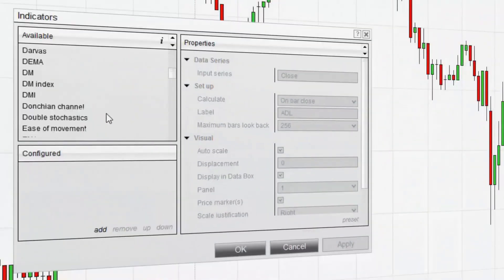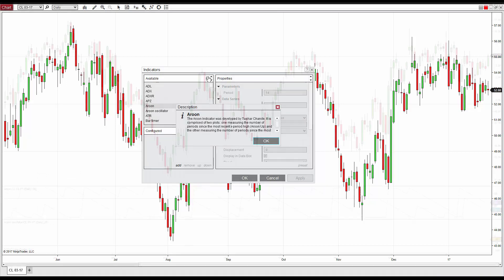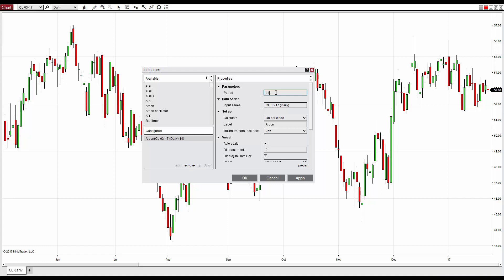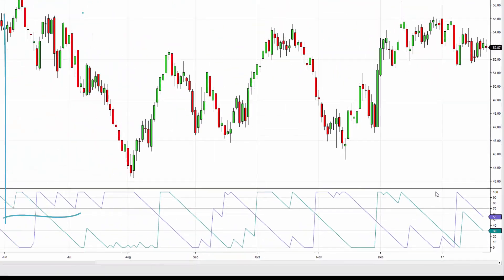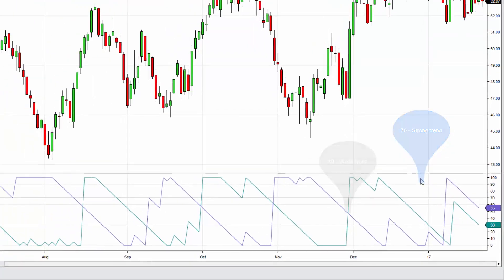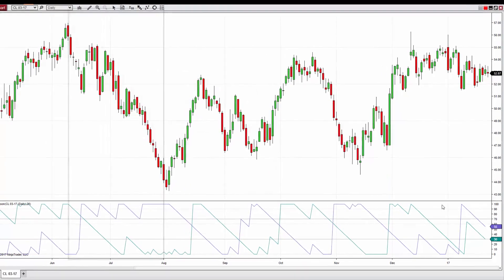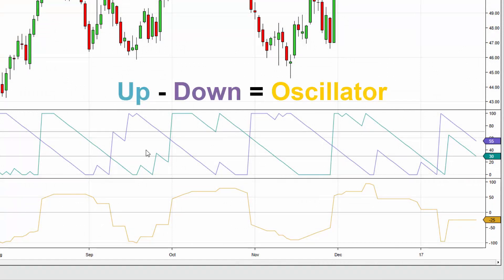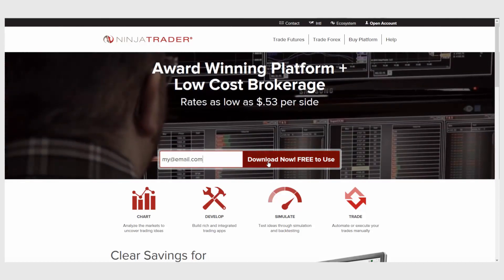Use Aroon Indicators to Identify Trend Strength & Direction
Developed in 1995 by Tushar Chande, the Aroon indicators can be useful tools to determine trend strength and direction. Technical analysts use the Aroon indicator to determine if an instrument is trending, the strength of the trend, and to identify consolidation periods and potential reversal points. Learn more about how Aroon and Aroon Oscillator indicators can help you identify trend direction and strength

If you liked this video, let us know by leaving a like or comment. The Aroon indicators are just two of 100s of free indicators available through NinjaTrader’s award winning software.